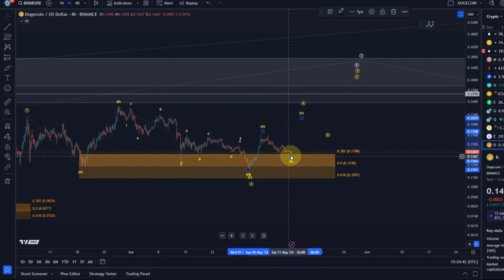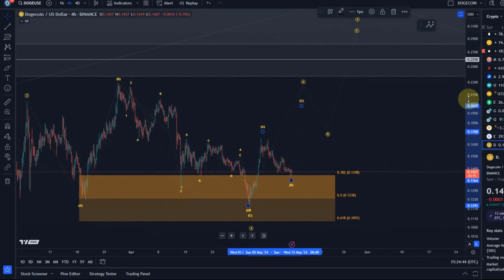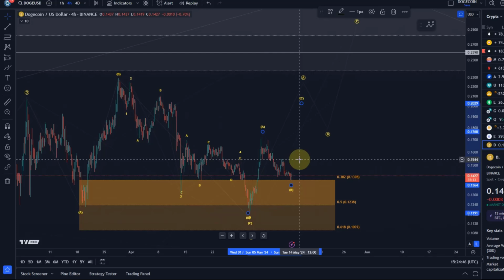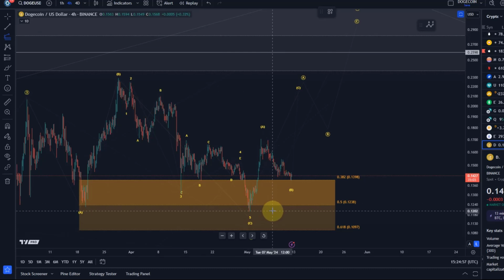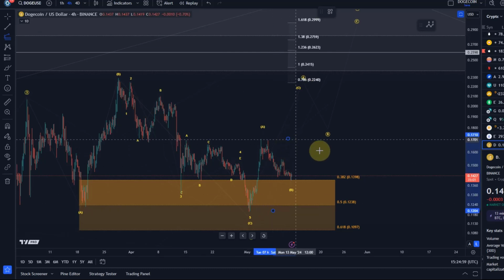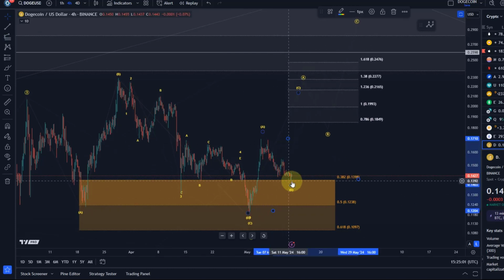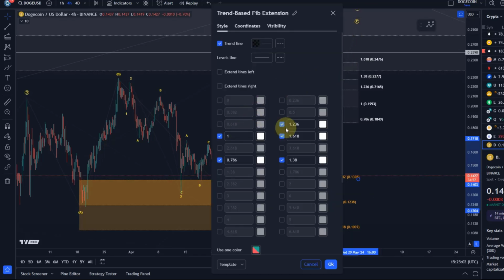Dogecoin Doge Crypto Price News Today - Technical Analysis Now! Dogecoin Elliott Wave Analysis!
👉 Trade on Coinbase:
Receive $10 in BTC (see terms on website):

👉 Trade on Kucoin:
Receive a 20% fee discount:

👉 Trade with Trading212:
Receive shares worth up to $100: